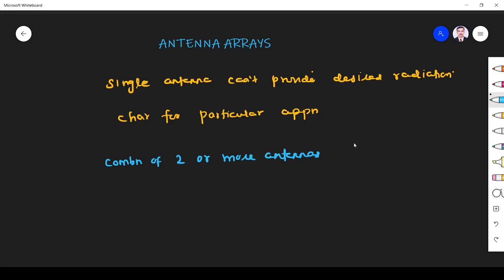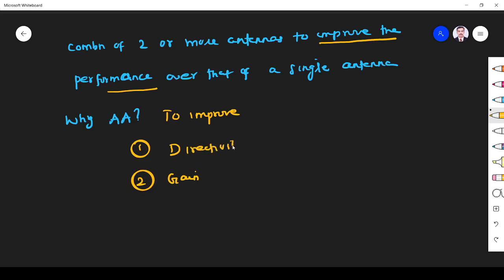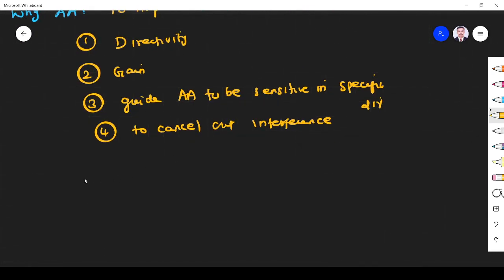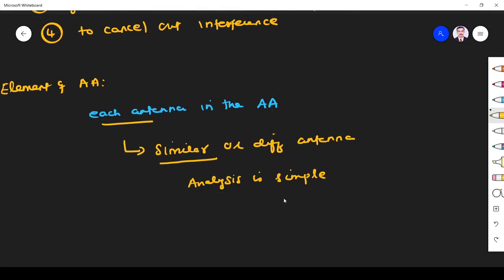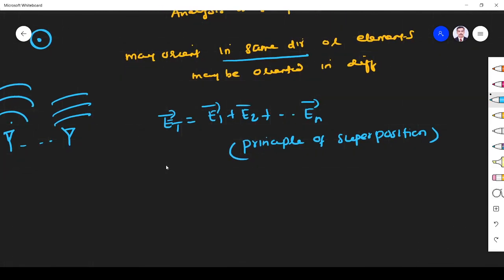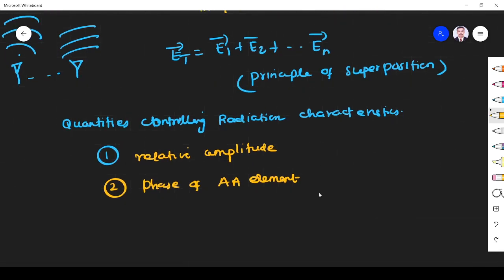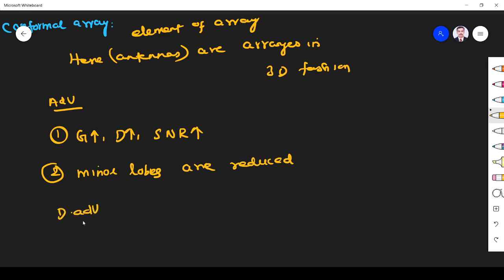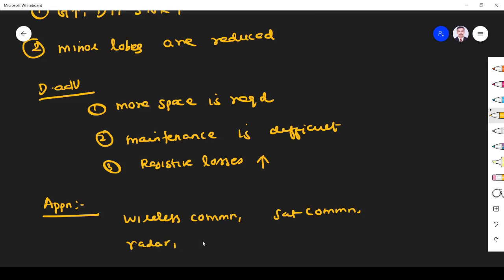EC 8701 Antenna and Microwave Engineering Antenna Array Introduction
EC 8701 Antenna and Microwave Engineering  Introduction to Antenna Array is given in this video

UNIT III ANTENNA ARRAYS AND APPLICATIONS
Two-element array, Array factor, Pattern multiplication, Uniformly spaced arrays with uniform and non-uniform excitation amplitudes, Smart antennas